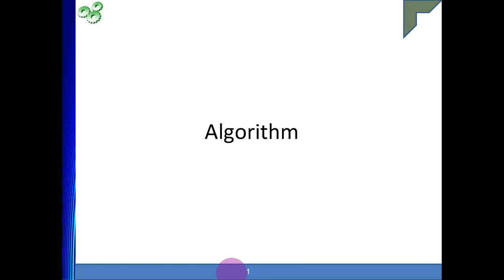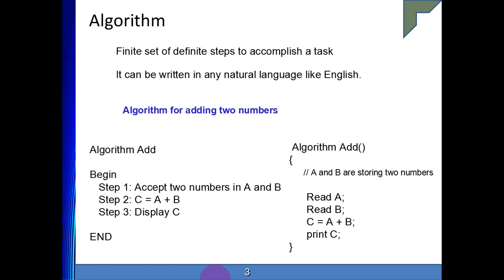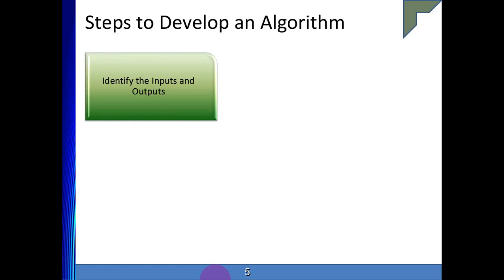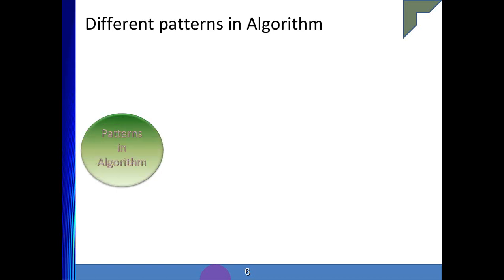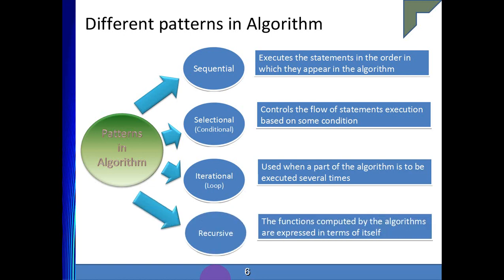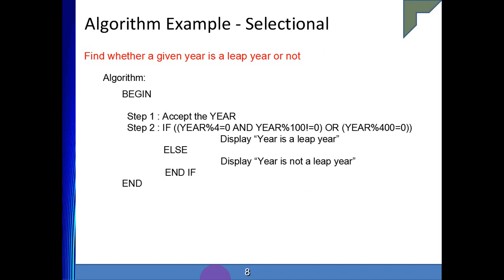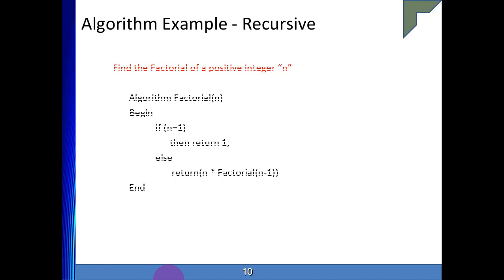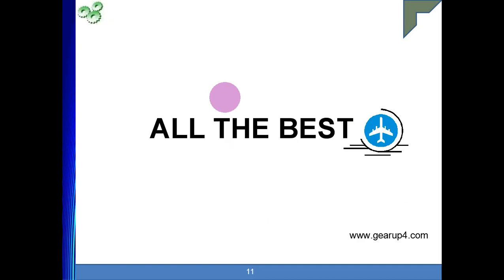Algorithm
As an engineering graduate, it is essential to have a solid understanding of algorithms. An algorithm can be defined as a step-by-step procedure for solving a problem, often expressed in the form of a computer program.

There are several properties of algorithms that make them effective problem-solving tools, including clarity, unambiguity, effectiveness, efficiency, and finiteness. These properties ensure that an algorithm can be easily understood, produces a clear and unambiguous solution, solves the problem in a timely manner, uses resources efficiently, and eventually terminates.

Designing an algorithm involves several steps, including problem understanding, problem decomposition, algorithm design, algorithm verification, and algorithm implementation. Each of these steps requires careful consideration of the problem at hand, the available resources, and the desired outcome.

In summary, a solid understanding of algorithms is essential for engineering graduates. By using a systematic approach to designing algorithms and choosing the appropriate algorithmic patterns, engineers can develop effective solutions to complex problems.